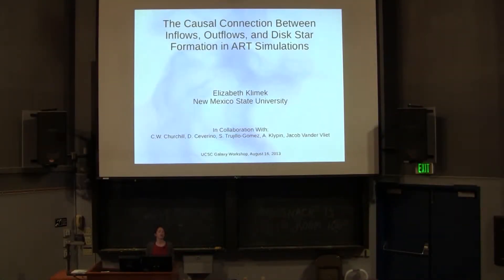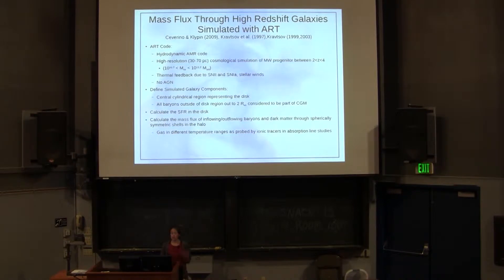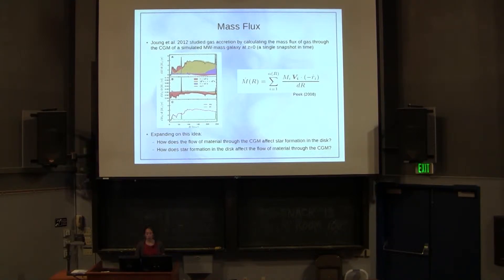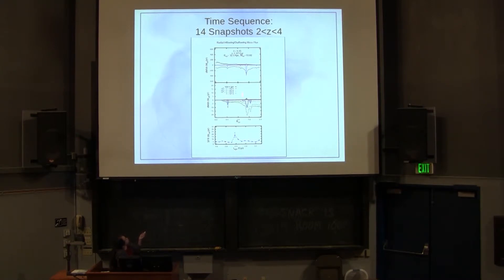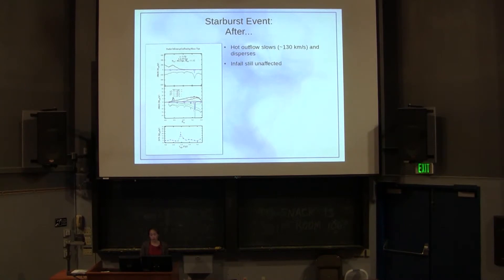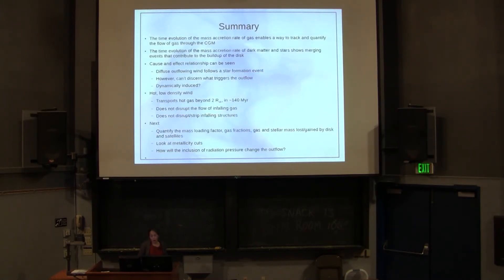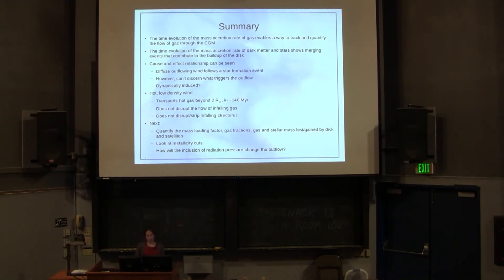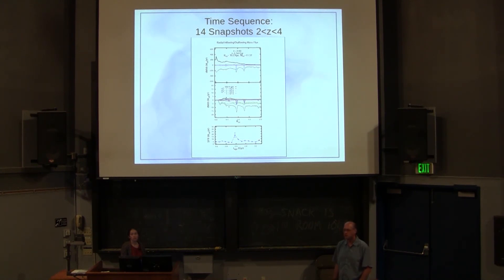Elizabeth Klimek "Inflows, outflows and star formation in ART simulations"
Elizabeth Klimek, New Mexico State University, "Inflows, outflows and star formation in ART simulations"

2013 Santa Cruz Galaxy Workshop